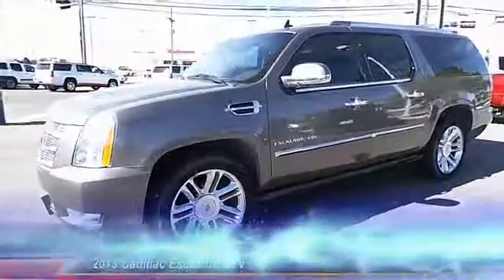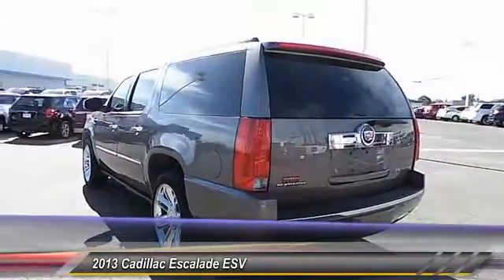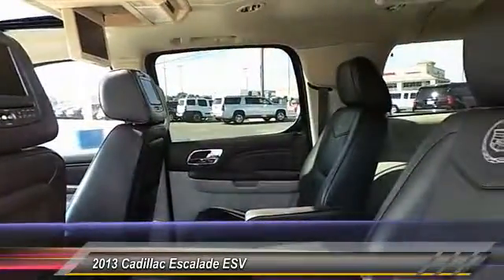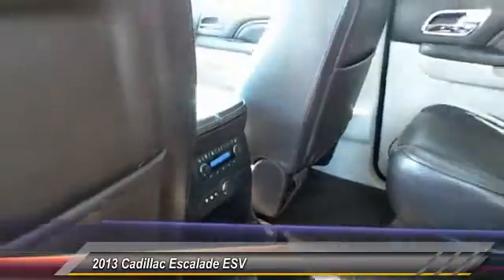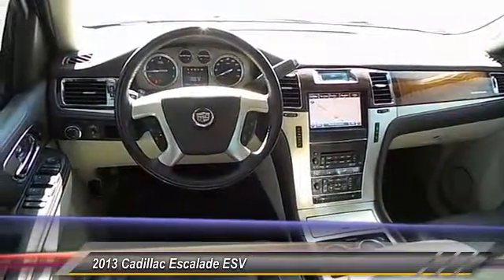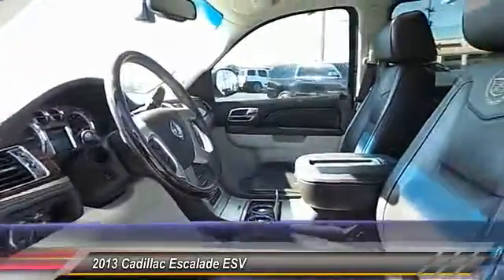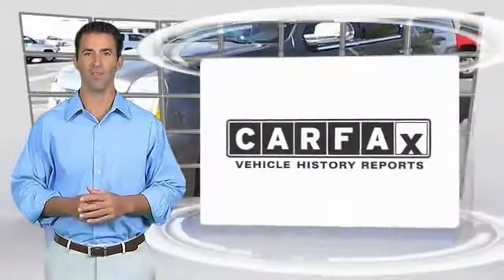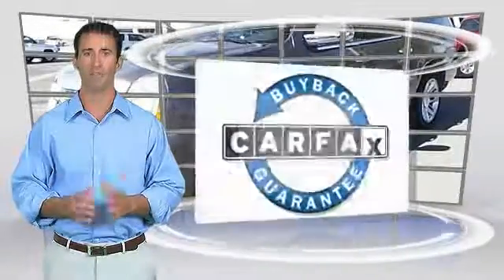2013 Cadillac Escalade ESV Hobbs NM G6194A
2013 Cadillac Escalade ESV AWD 4dr Platinum Edition

Permian GMC
800 N. Turner

NOTITLE